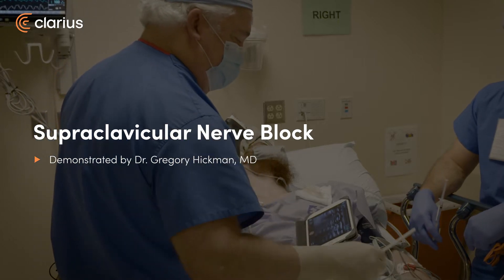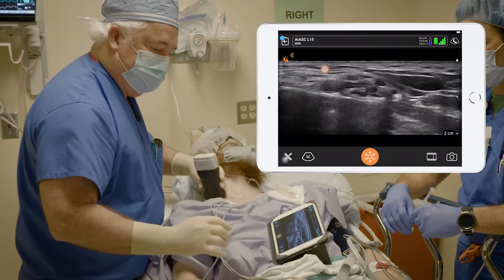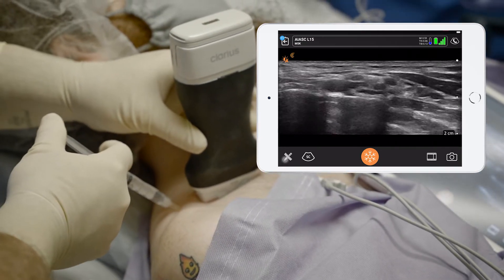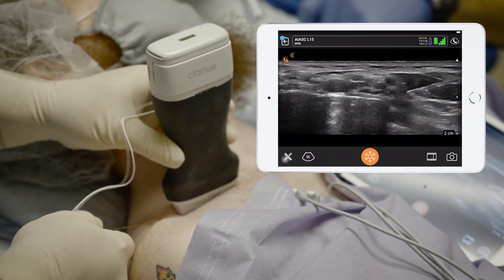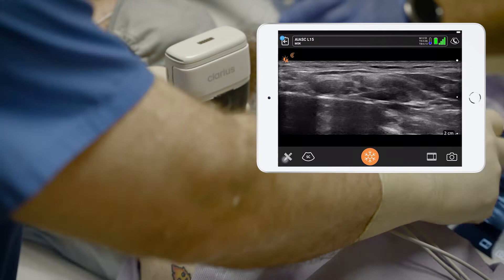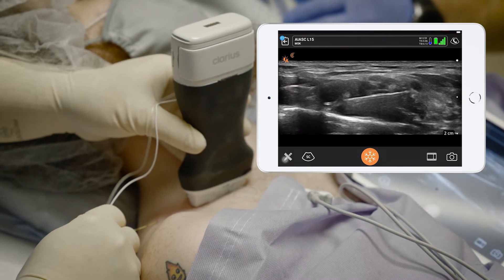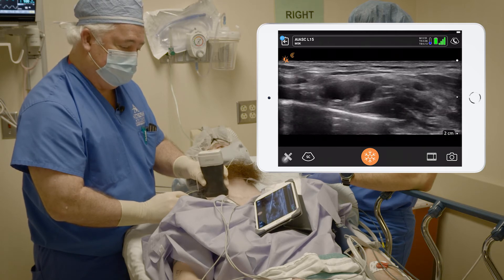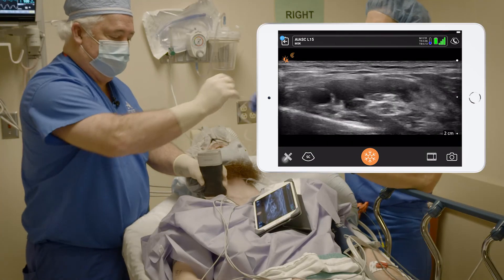Supraclavicular Nerve Block - Ultrasound Scanning Technique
The supraclavicular block is used for surgeries or postoperative pain control for the upper extremities. It is best for areas below the mid-humerus level. Above the mid-humerus, the shoulder area, an interscalene block would provide better coverage. However, if enough volume is used it can diffuse to the shoulder area.